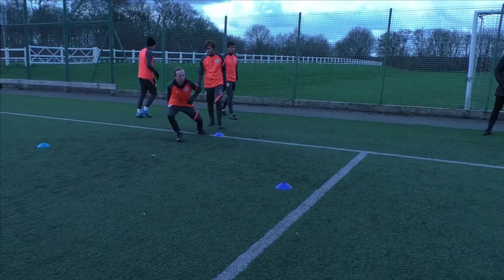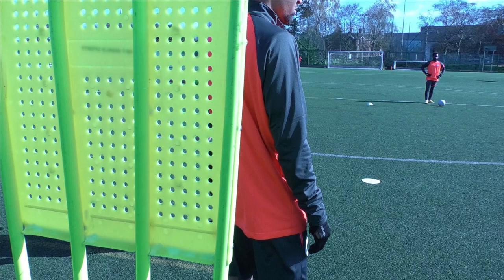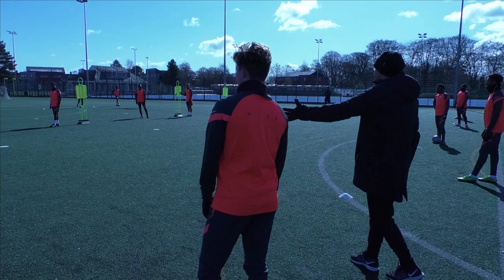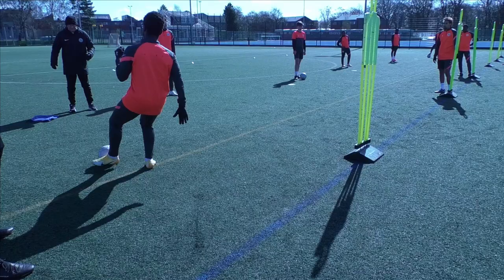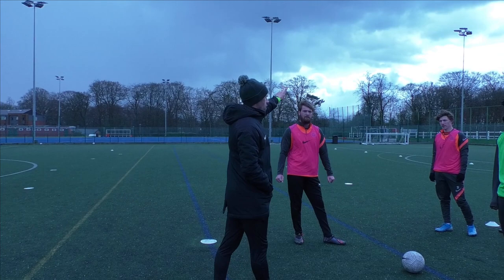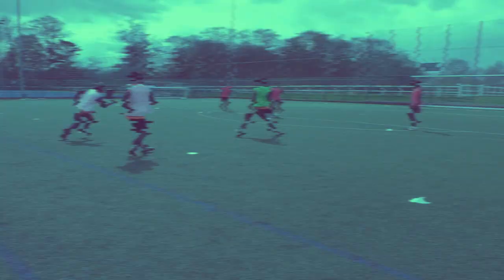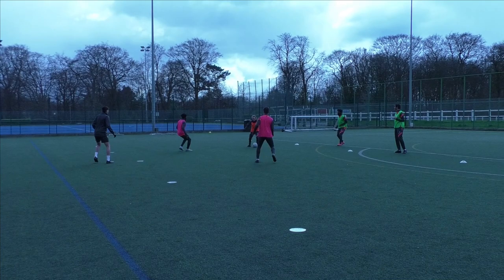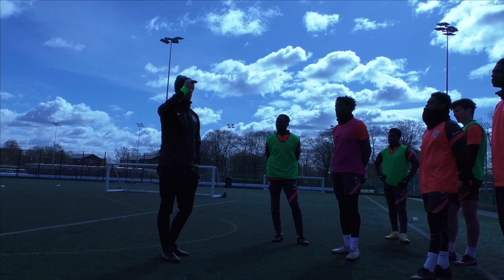Inside Training | Possession Drills & Improving Your First Touch in Football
We’re into the second week of our mini ‘pre-season’ as we look to build momentum from the previous weeks sessions.

The focus of today's training session was possessions based soccer drills which enabled our students to improve their positioning and work on their first touch.

We also threw in some heavy box-to-box running drills as we looked to build match fitness levels.

Richmond International Academic & Soccer Academy (RIASA) | UK Soccer. US & UK Degree.

Register for a RIASA ID Camp►

Apply for the RIASA Leeds Programme►

Follow RIASA online►

RIASA is the only programme of it's kind in the world, offering student-athletes, mainly Americans, the opportunity to study for a dual-accredited US/UK degree whilst playing soccer in a professional UK soccer environment in Leeds.

Meaning that they can pursue their ambitions in soccer with a respected, reliable and transferable degree to fall back on if their path doesn't lead to the professional game.

Discover more►